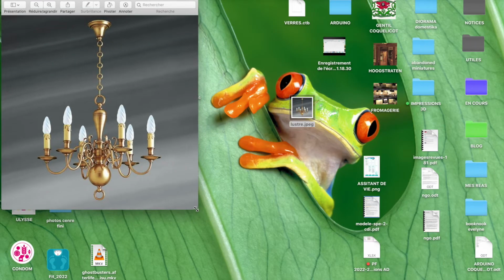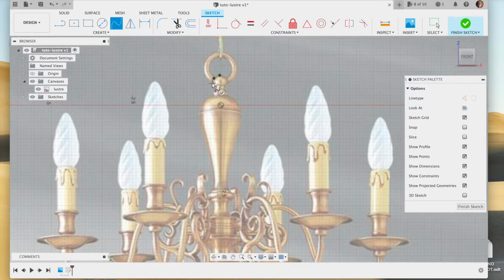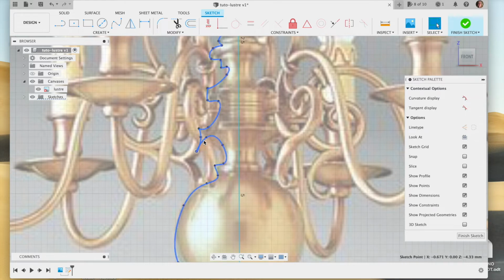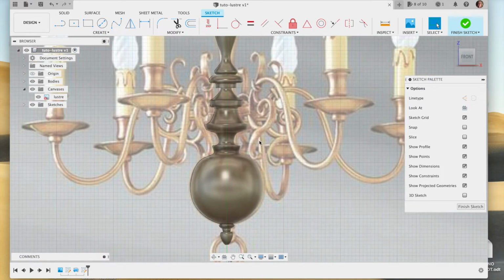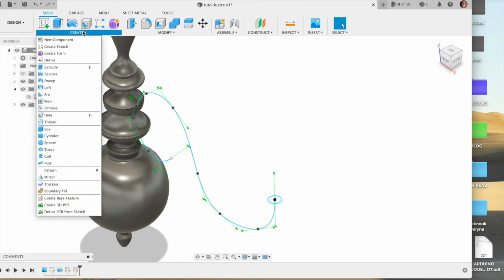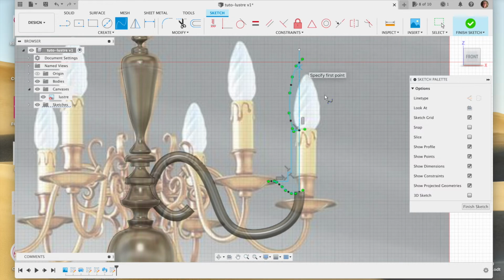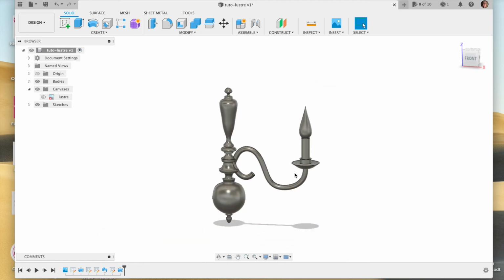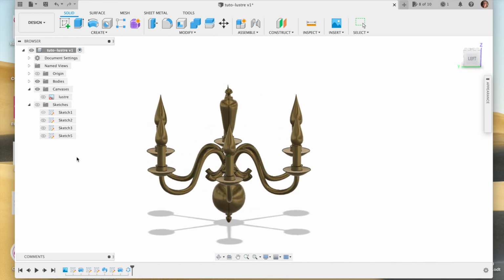11: a chandelier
At last, the chandelier I promised a loooong time ago!
NEW TOOLS: 3D sketching, Circular pattern with features.